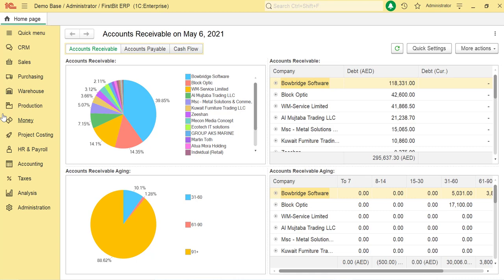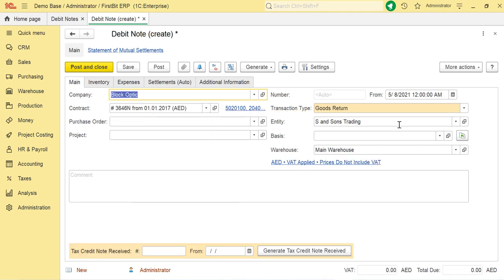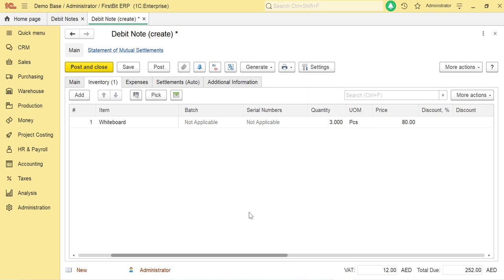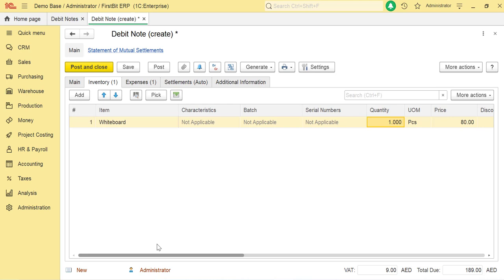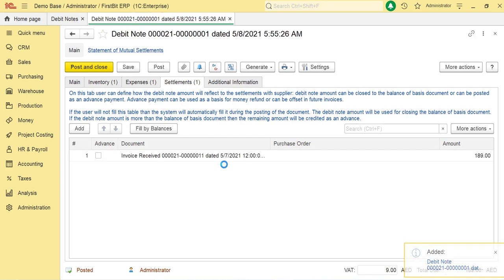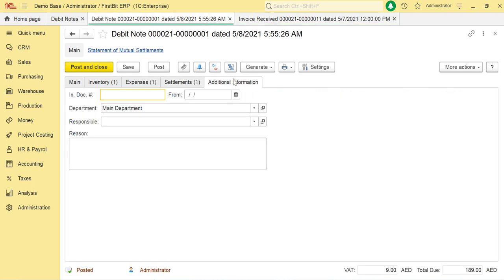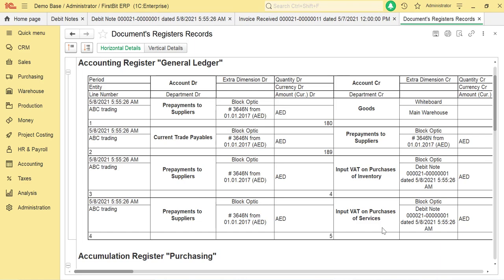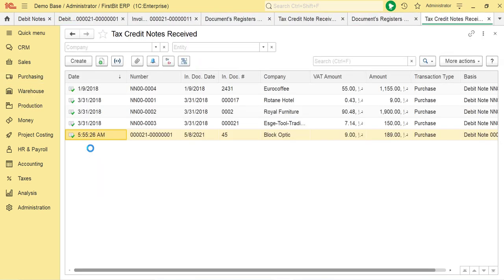How to create Debit note document Goods return With Tax credit note received